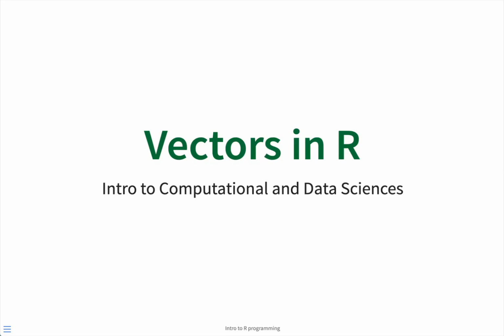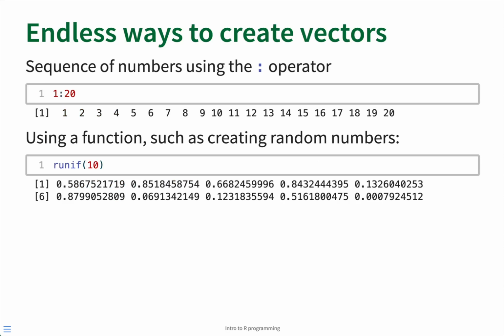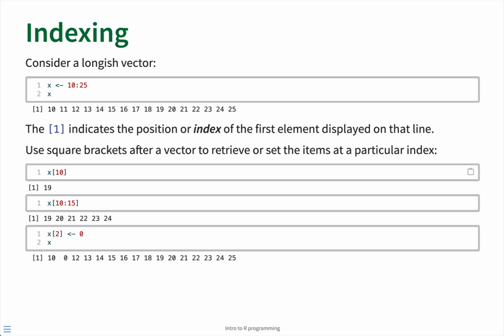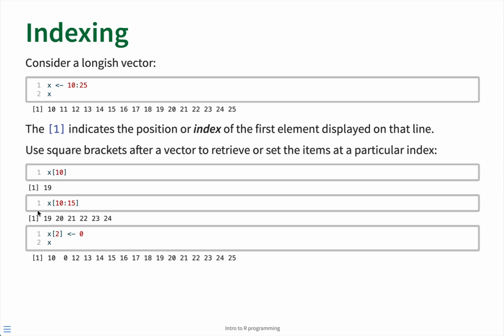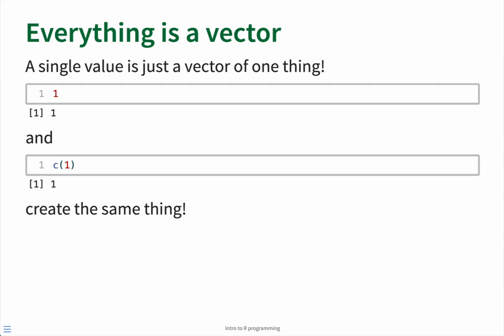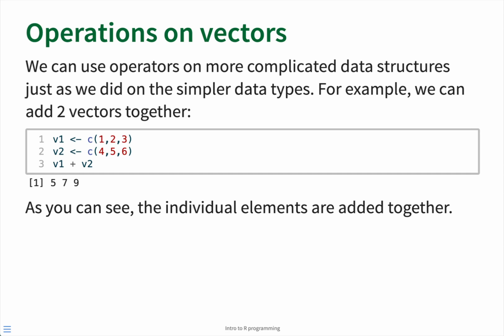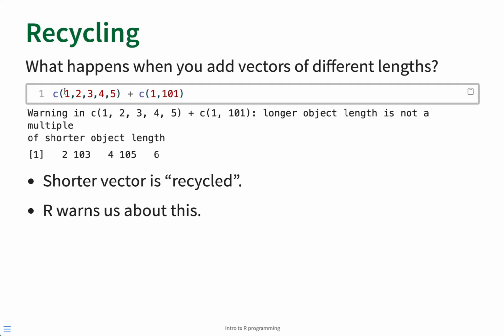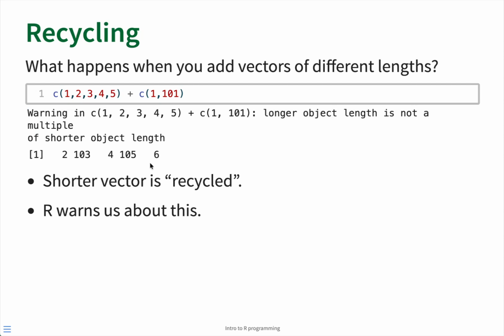Vectors in R